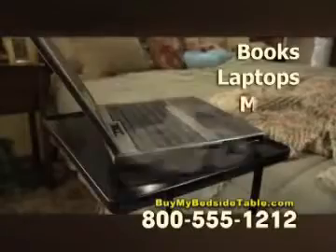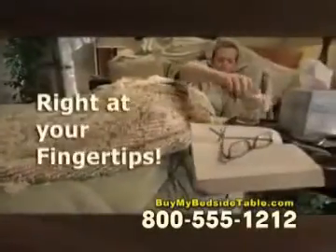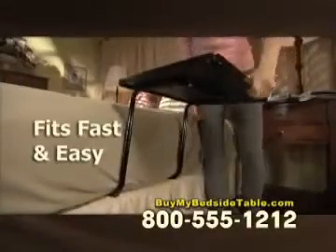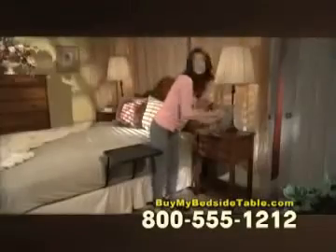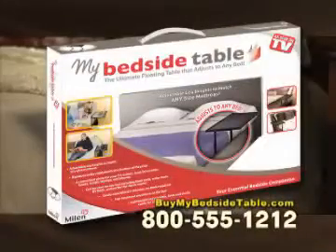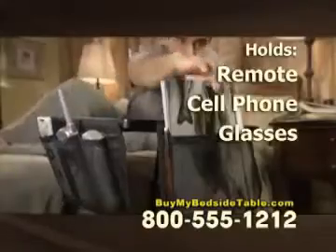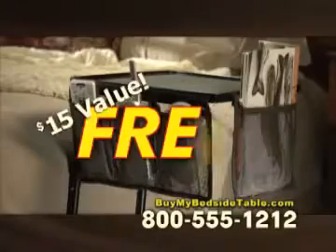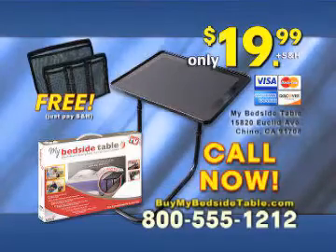My Bedside Table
Assembles easily in minutes without tools
Can be placed anywhere on the bed
Lightweight and portable, it folds easily
Coating of special material to keep the elements without slipping
Replaces bulky nightstands.

Surface measures: 16.5 x 17cm